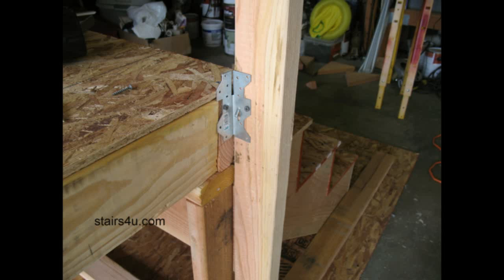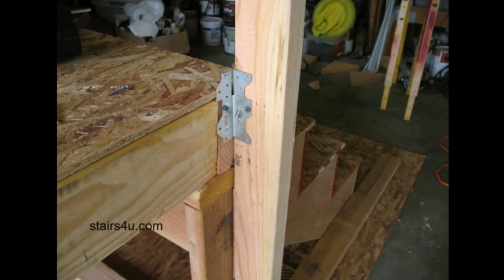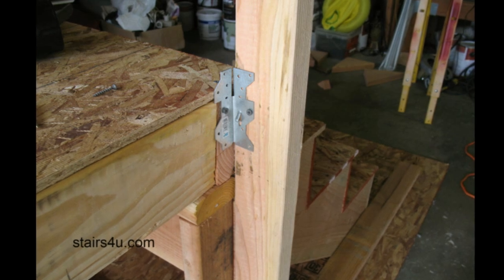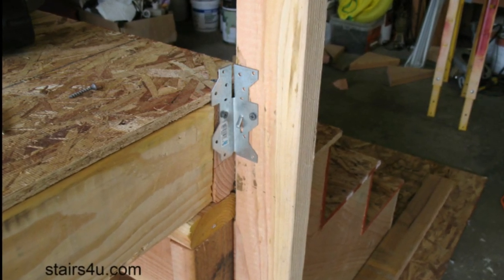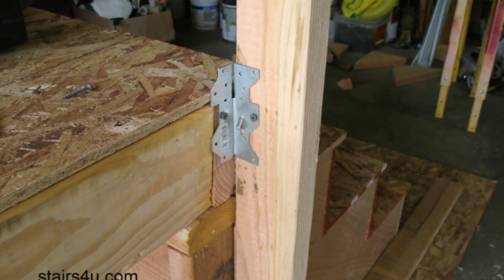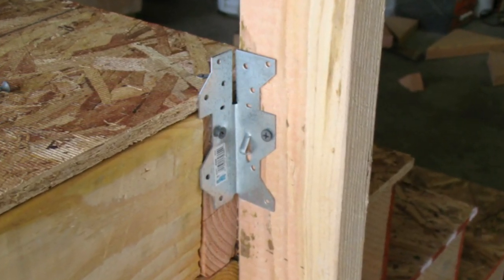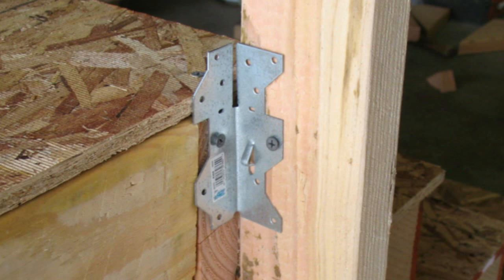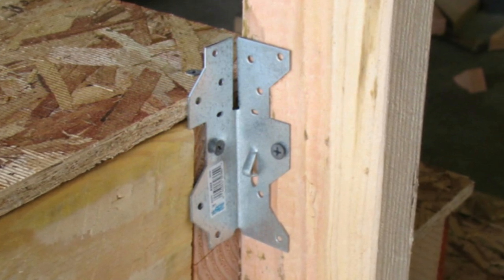How To Use Building Hardware To Create Stronger Handrails - Stairway Construction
- Click on this link to learn how to figure and calculate stair stringers. Watch this video to learn how you can use simple pieces of building hardware like angle brackets, to create stronger and safer handrails. It's always amazed me at how something so small and inexpensive can add so much structural strength to a stairway.